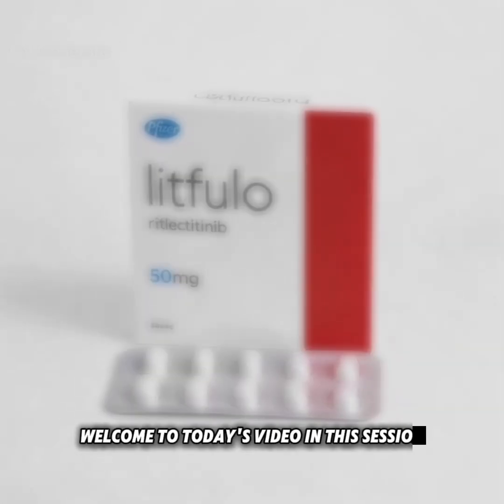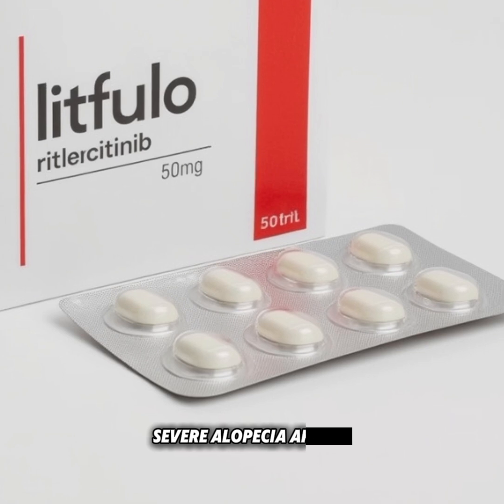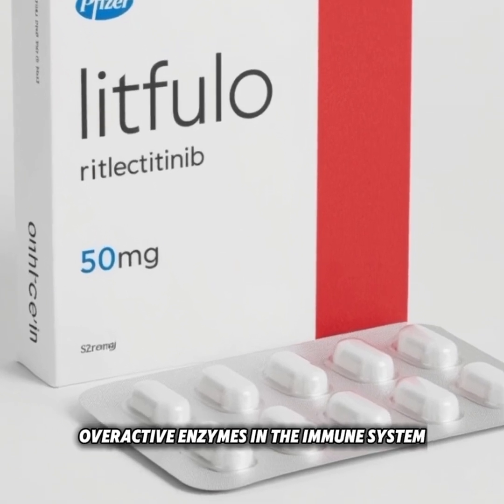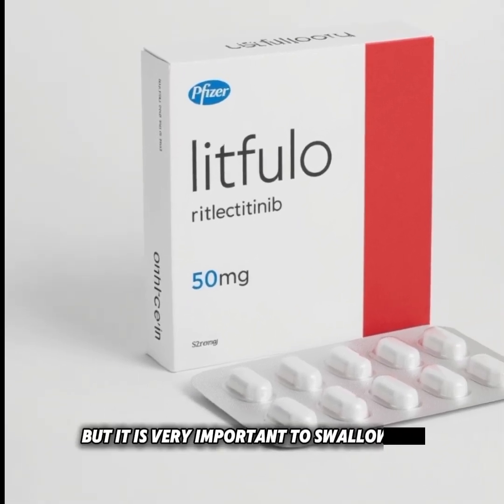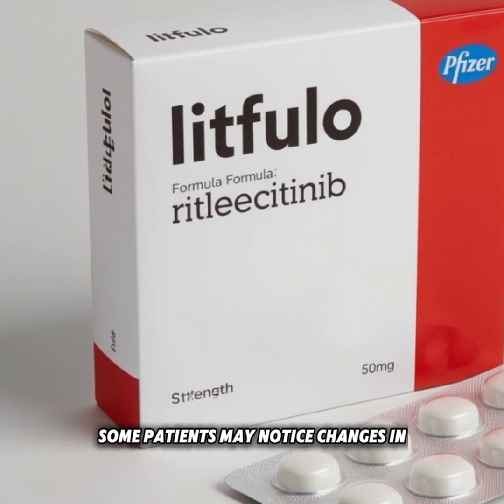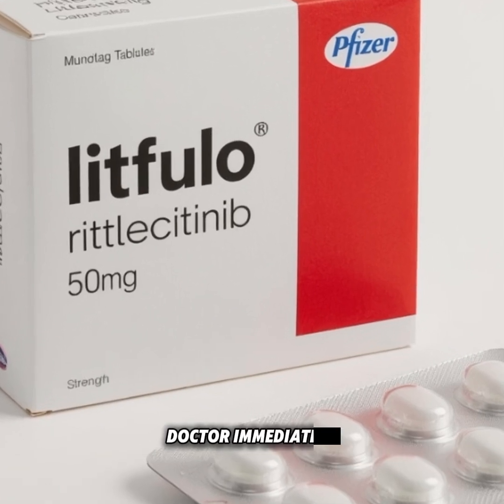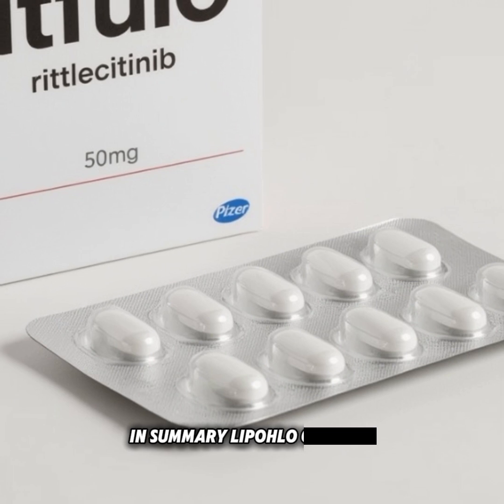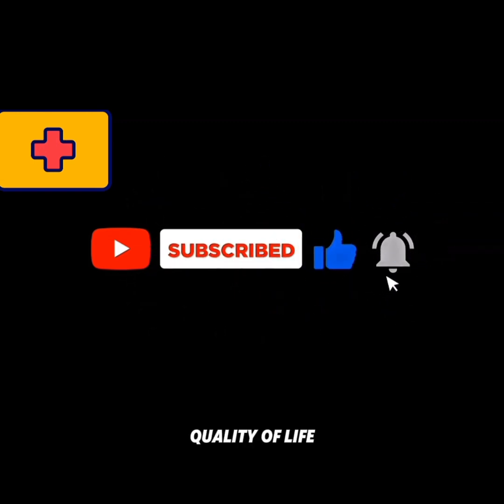Litfulo (Ritlecitinib) | Oral Treatment for Severe Alopecia Areata | Uses & Dosage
Litfulo (Ritlecitinib) is an oral medication approved for the treatment of severe alopecia areata, an autoimmune condition causing hair loss. Available in 50 mg capsules, it works by selectively inhibiting Janus kinase 3 (JAK3) and TEC kinases, reducing immune system activity that attacks hair follicles and promoting hair regrowth. Use under medical supervision and follow your doctor's instructions for safe and effective treatment.